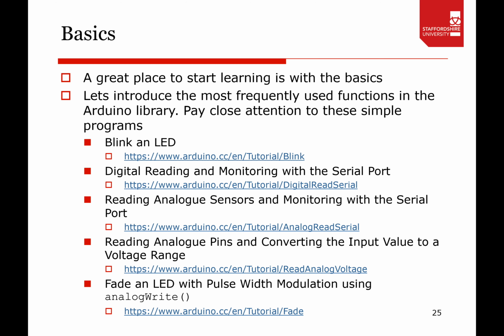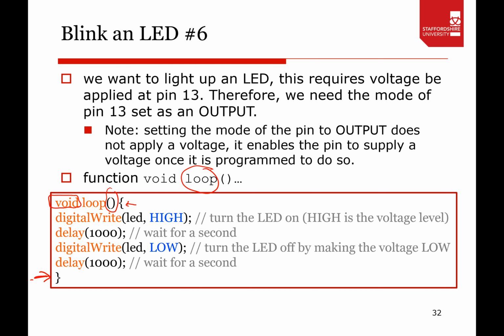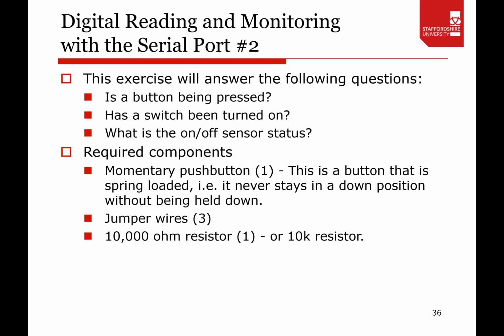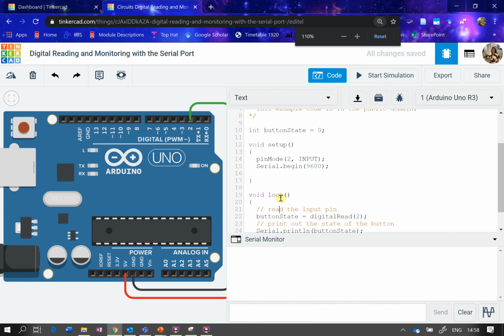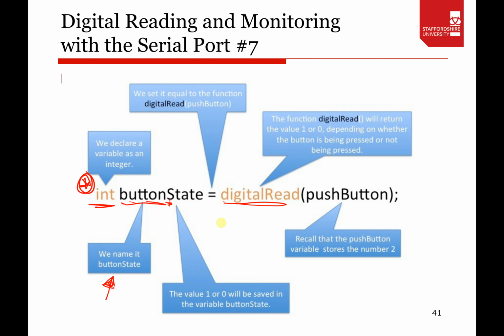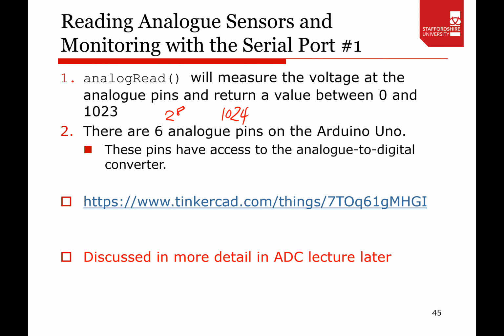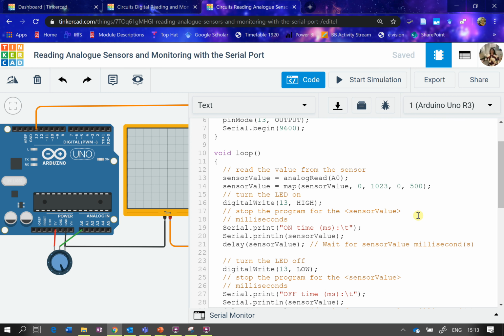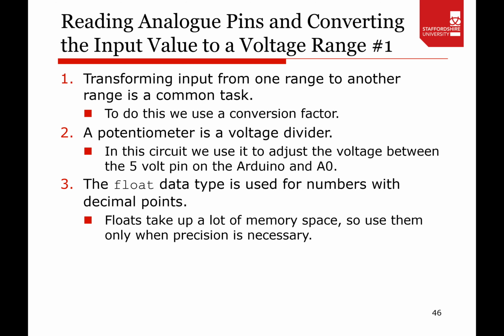3b Embedded Systems Arduino Programming part B